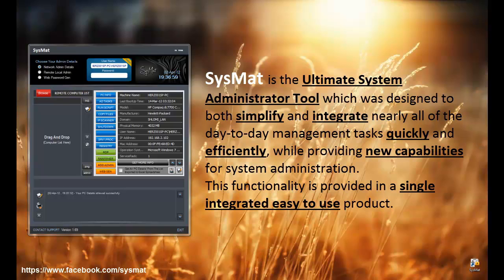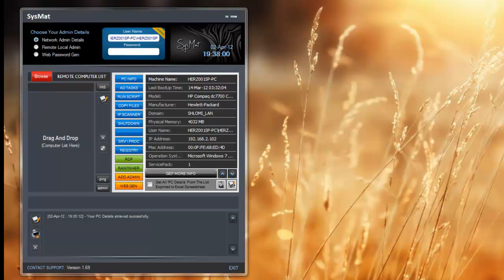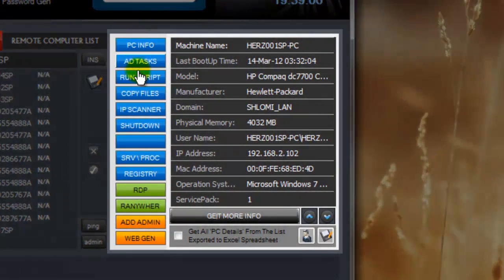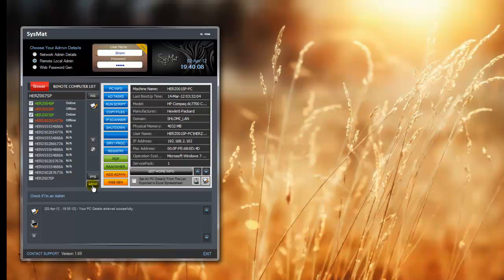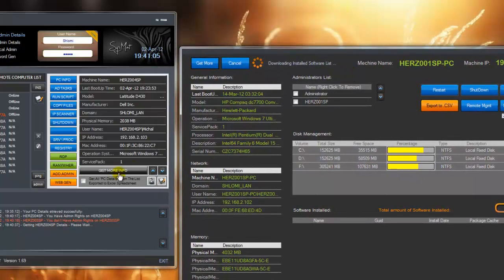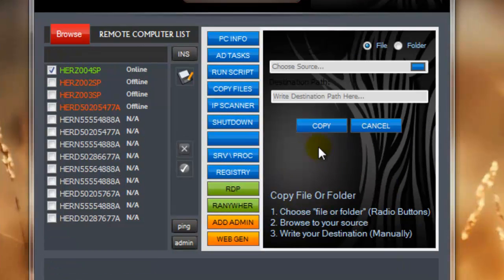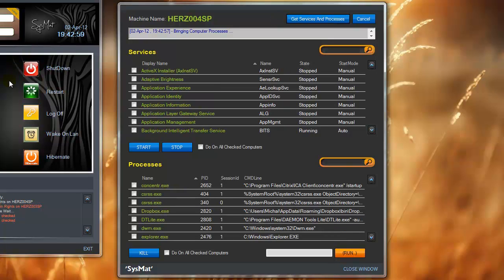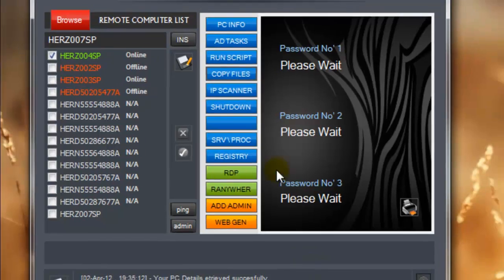SysMat Introduction (With Subs)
SysMat is the ultimate system administrator tool which was designed to both simplify and integrate nearly all of the day-to-day management tasks quickly and efficiently, while providing new capabilities for system administration. This functionality is provided in a single integrated easy to use product